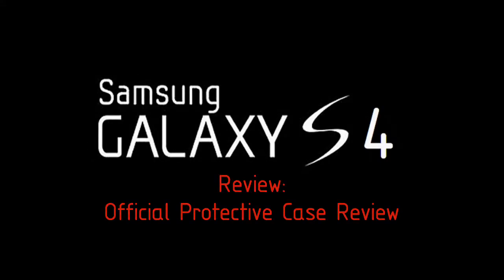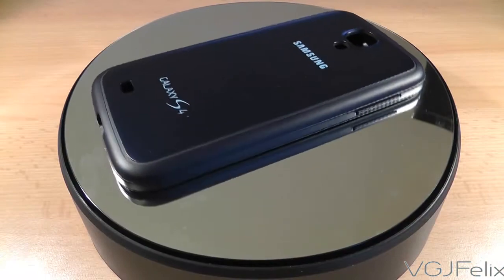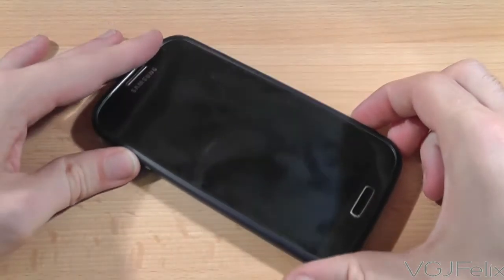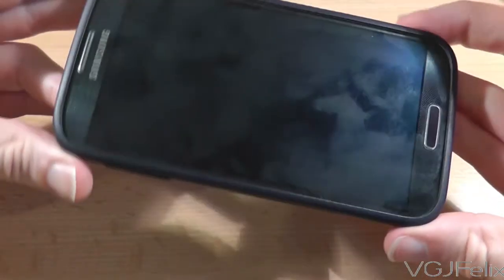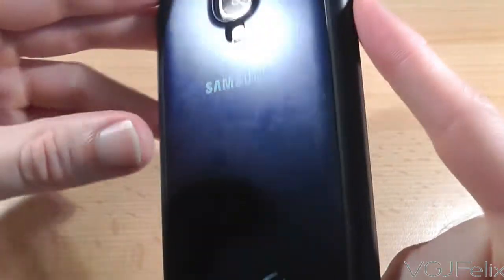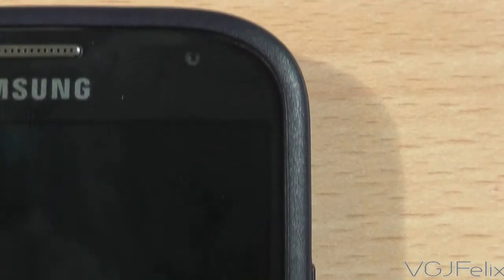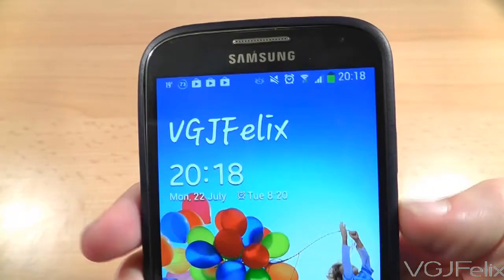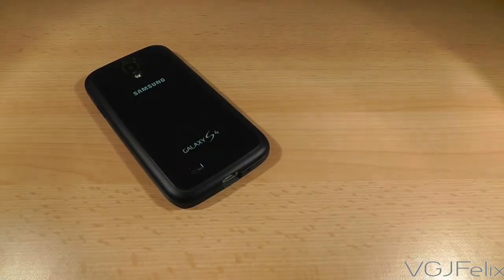Samsung Galaxy S4 Protective Cover + Case Review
Let's face it, with the size and fragility of phones these days they need protecting from themselves which is why some form of case is always recommended. But you want something that's not going to inhibit or restrict the phone in anyway and this is why the Official Samsung Galaxy S Protective Cover + comes may come in handy. Even if does have an incredibly long name.

Now with it being the official case it is pretty pricey costing £15 or around $20, but what you guarantee with such a purchase is that it will fit perfectly and it will sport some nice official logos.

This particular version of the case has black trim that surrounds the the edge of the phone while the back is comprised of a navy blue colour with light blue logos. The case is also available in pink, green, light blue, and white.

Putting the case on is an absolute doddle as I'm showing you right here. The edges of the case flex nicely enough to slot the phone into position and then tightly wrap themselves into the phone. It's a nice, snug fit with zero chance of the phone popping out.

And this is what the phone looks like with the case on. The general impression is understated. Perhaps even a little boring. Other than a slightly different colour scheme the phone doesn't look any different. Crucially, however, it certainly feels different.

First of all the sides of the phone have a nice rubbery texture to them which increases grip but at the same time the phone doesn't feel any bigger or fatter which is very important consider this is already a beast of a phone.

The phone feels as free and mobile as it would do without a case. It doesn't get in the way of how you would normally use the phone. As I said earlier, it's understated and quietly does its job.

The back of the phone feels rock solid (or at least as rock solid as hard plastic can feel). I have already noticed a few scuffs and scratches on the back so it does mark easily but this texture is a million times better than the rubbish backplate that comes with the phone which is thin, flimsy and seems to attract moisture for fun, making it a very slippy surface.

Now for a crucial aspect of the case. I have mentioned before that I feel the power button on the Galaxy S4 is too shallow and not sensitive enough. Thankfully the Protective Cover Plus case completely solves this issue, Power and volume buttons are moulded into the case and if we look on the inside of these buttons they have rounded edges which focus the pressure point directly onto the buttons. That means that you can easily feel the tactile buttons and when you press them they always register. It might sound like a small detail, but you take stuff like this for granted and when it's not done right, you really notice. Without this case I was noticing it a lot.

And of course, if the case is really easy to put on, it's really easy to take off.

So if you're looking for a case that does all the importing things like protecting the phone without interfering with the way you handle it and fixes that silly power button issue, this is well worth purchasing.